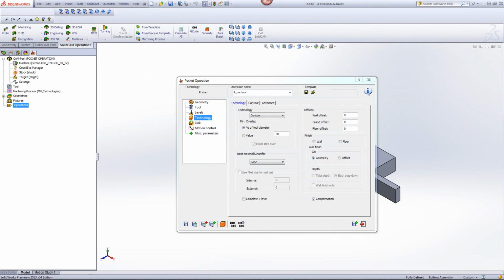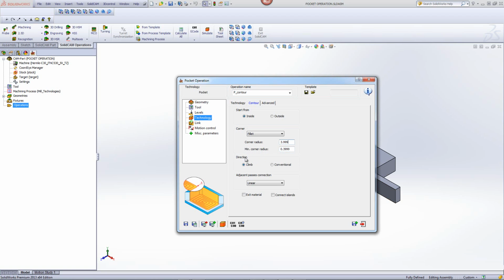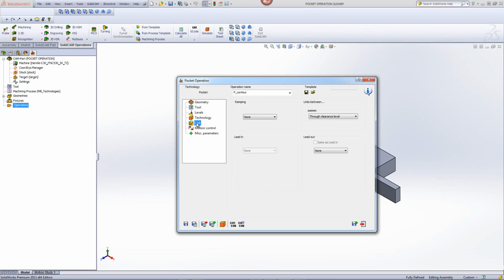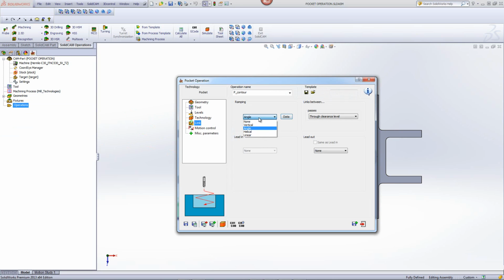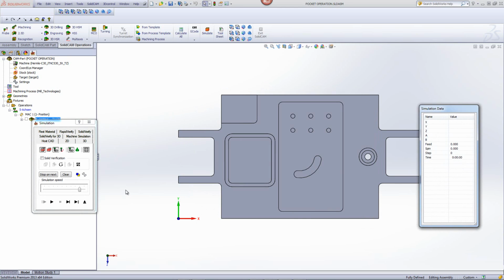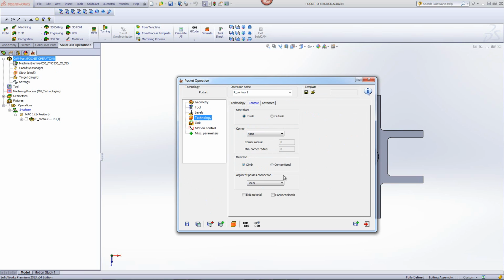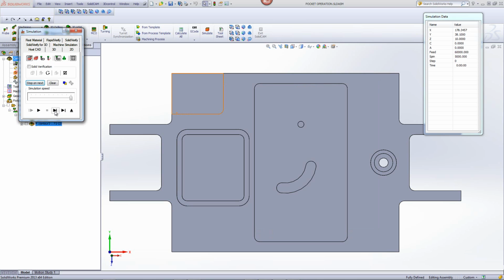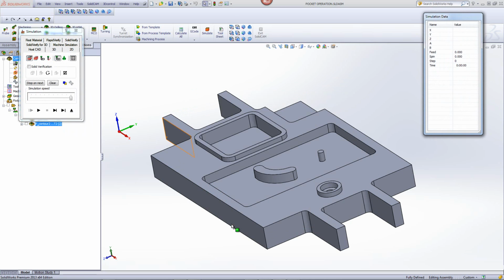Pocket, Part 3: Pocket Technology options - Contour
This recording is part 3 of our lesson on Pocket operations. It explains how the Contour technology works!!